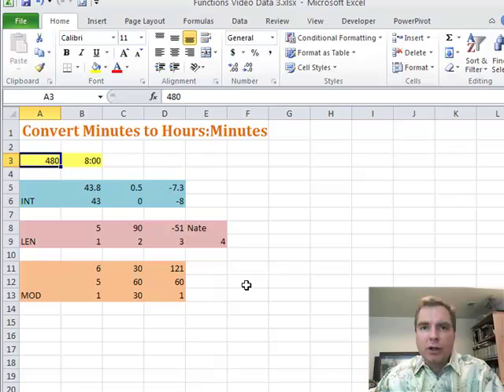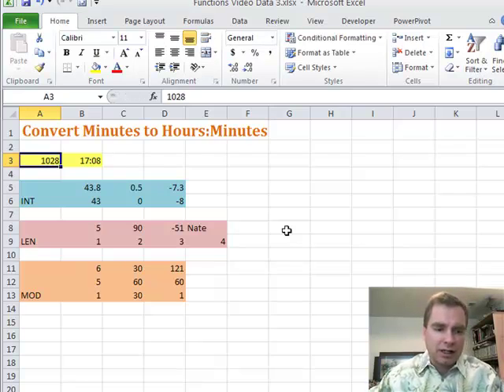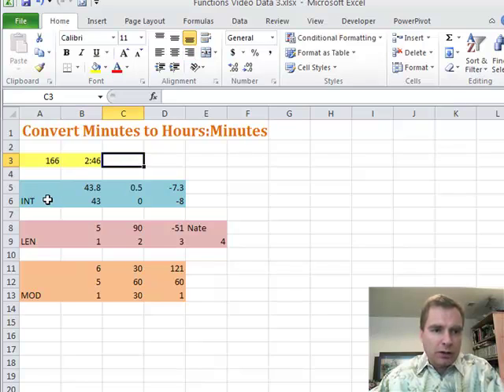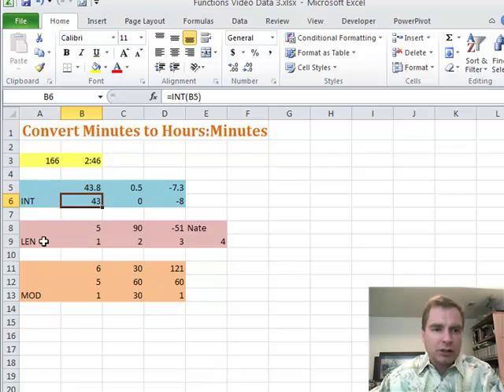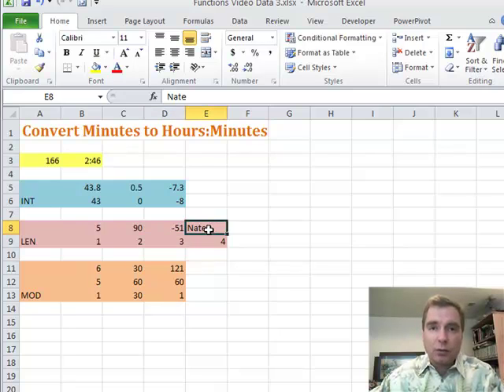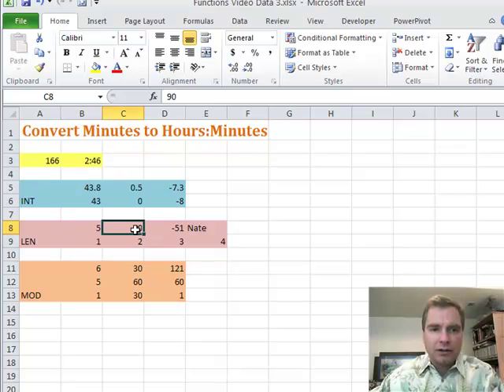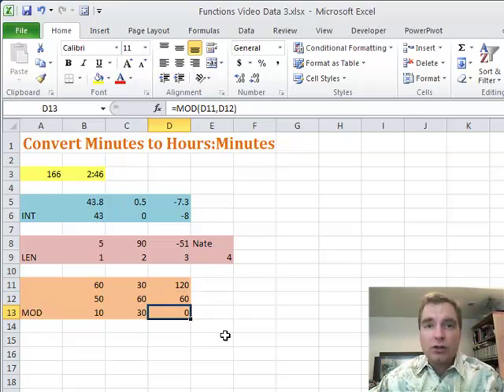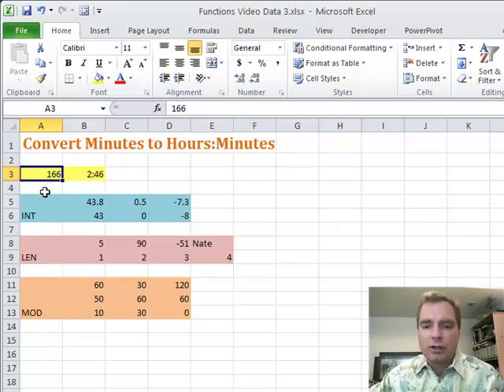Excel Video 191 INT, LEN, and MOD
Invest 4 minutes to learn about 3 functions by watching Excel Video 191.  The payoff will be next time when we use all three to convert minutes to an hours:minutes format.
INT simply rounds a number down to the nearest integer.

LEN calculates the length, or number of characters in an expression.

MOD calculates the remainder after dividing two numbers.  For example 124 divided by 60 is 2 with a remainder of 4.  MOD gives you the remainder, or 4 in our example.

What does all of that have to do with converting minutes to hours:minutes?  Investing in understanding those three functions make Excel Video 192 much easier.